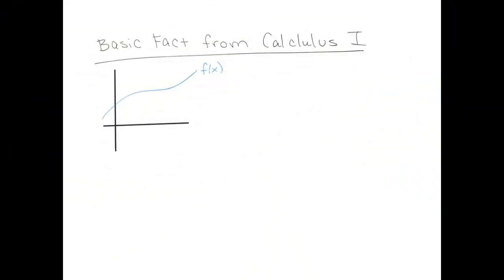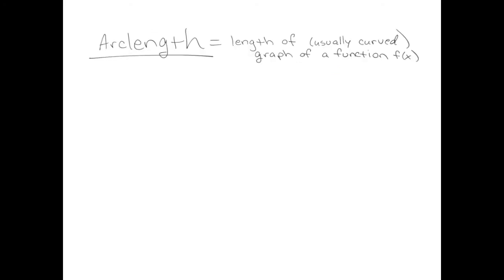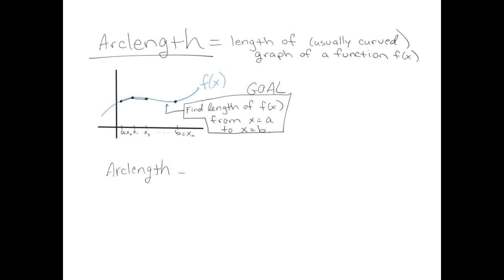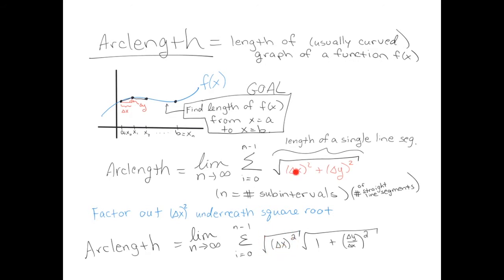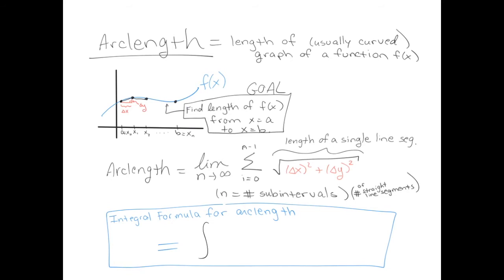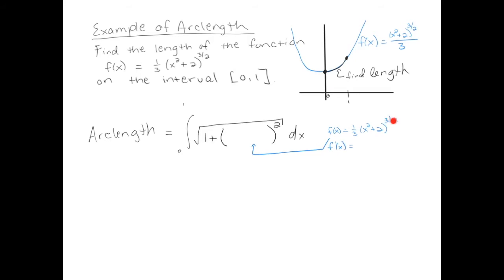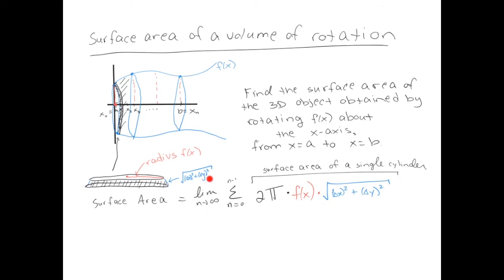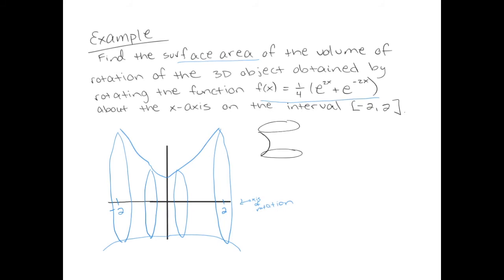Calc II: 10 - Arclength and Surface Area of a Rotation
We cover 2 topics in this video:  (1)  the length of the graph of a function, and (2) the surface area of a volume of rotation.  Notesheet guide for this video can be found at: